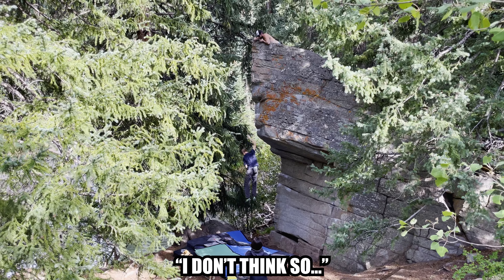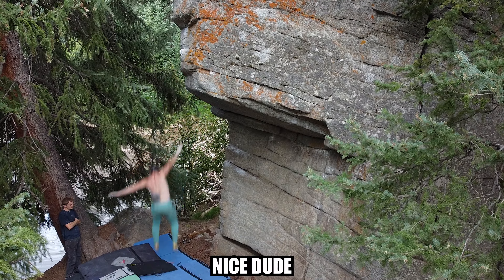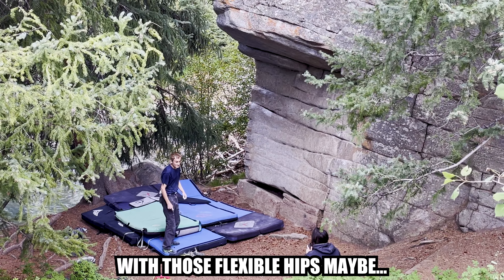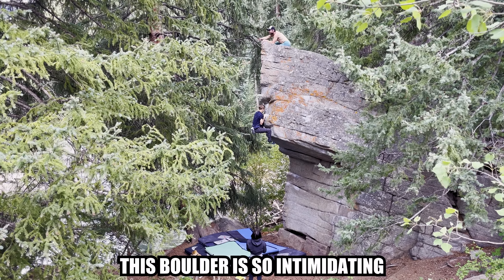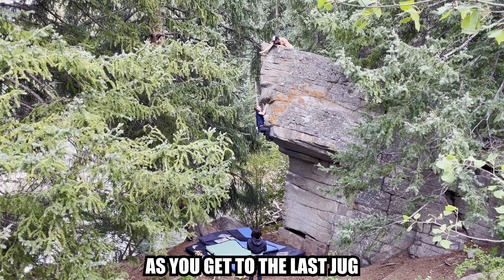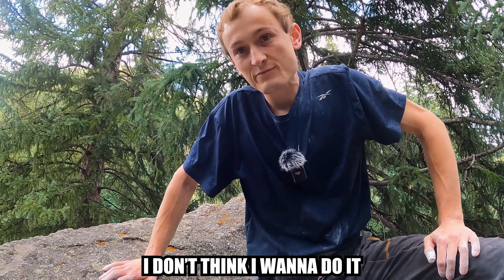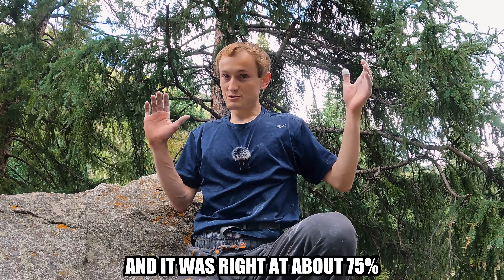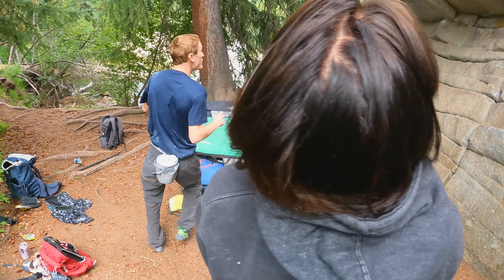scariest V3 ever... --JAWS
MUSIC LICENSING
Get Unveiled by Bob Bradley, Terry Devine-King and over 1M + mainstream tracks

License ID: lEpN78qKaLP
Get Journey of Suspense by Philip Guyler and over 1M + mainstream tracks